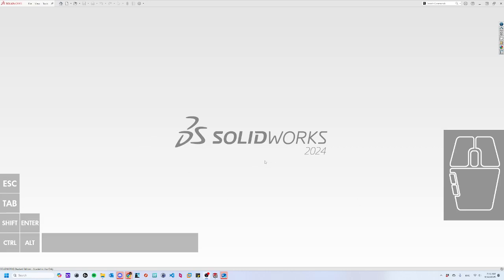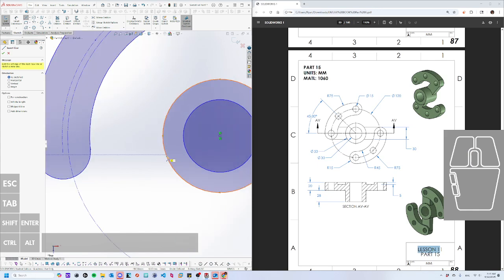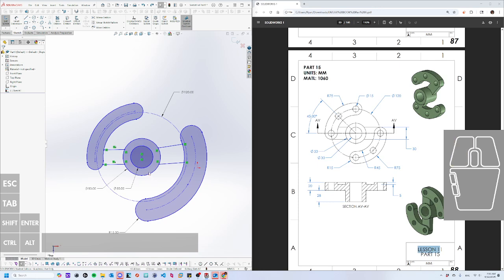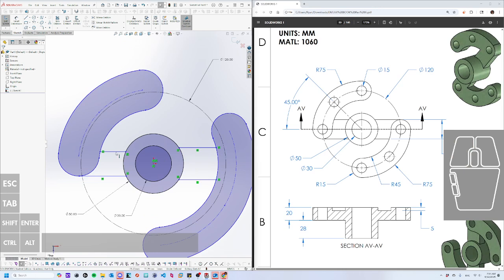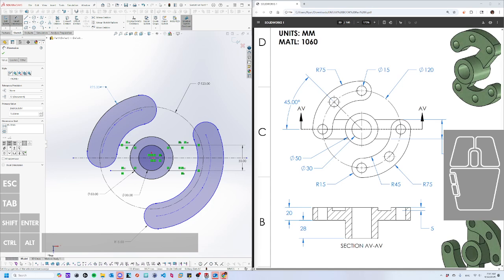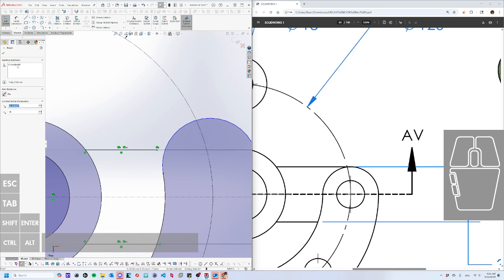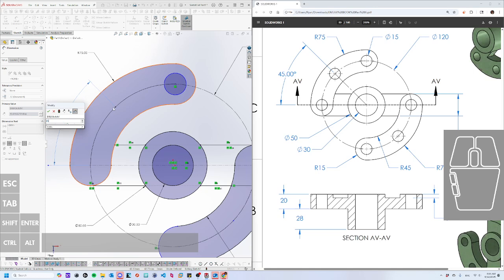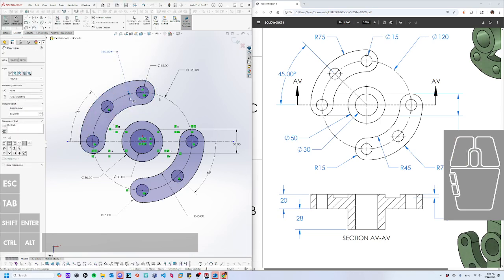Solidworks Fully Defined Parts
Chapters:
0:00 Intro
1:11 General form
5:00 Preliminary Dimensions
6:00 Locking sketch to the origin (IMPORTANT)
9:16 Locking in the lines
14:22 Locking in the slots
23:00 Locking in the outer circles